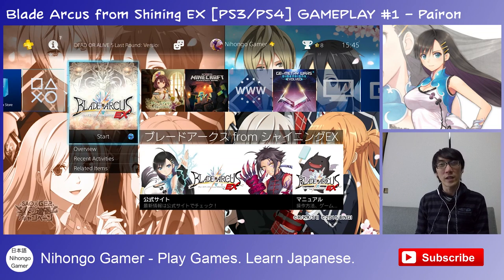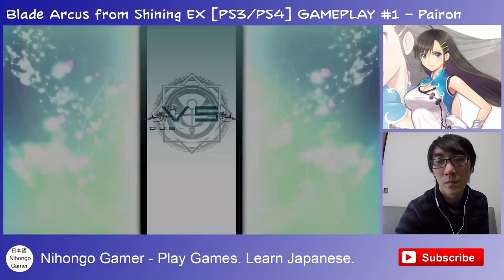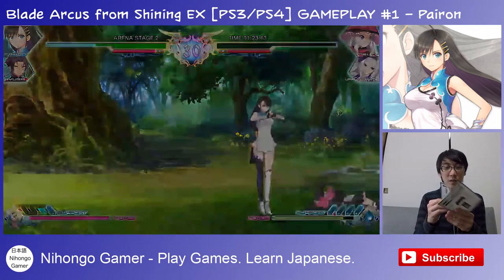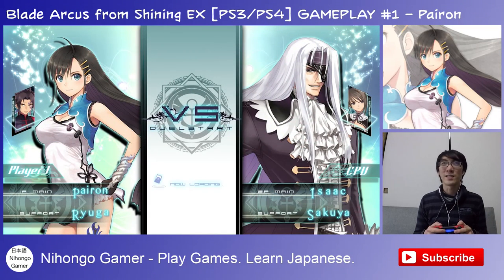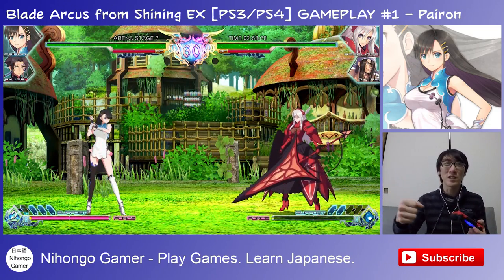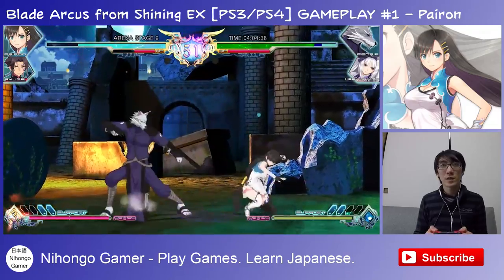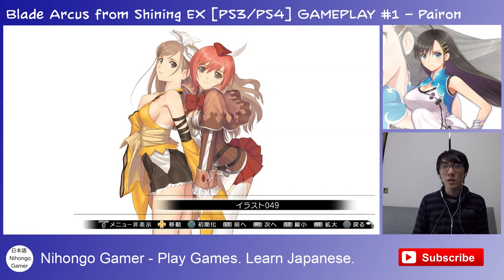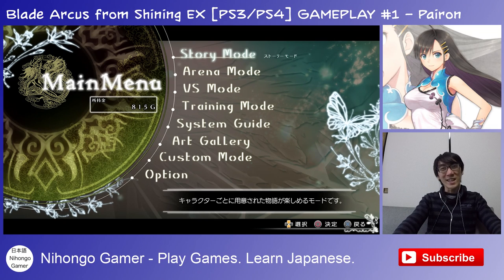Blade Arcus EX! [PS4] - GAMEPLAY #1 PAIRON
Let's play Blade Arcus! This fighting game from the arcades has landed on PS3 and PS4 so let's take it for a whirl in Arena mode with original character Pairon! Graphics are pretty sweet and the character design is top notch of course!